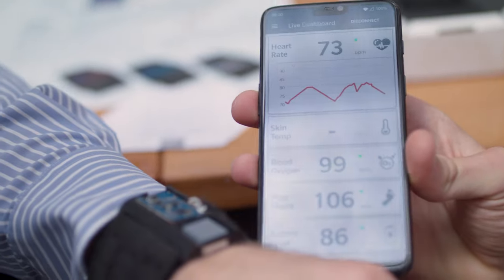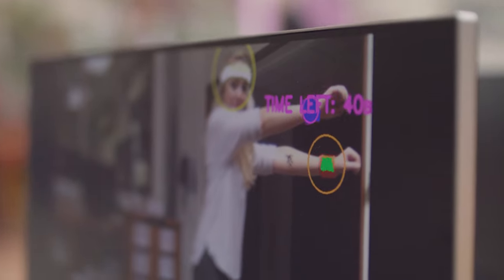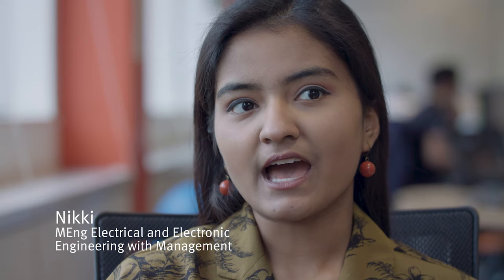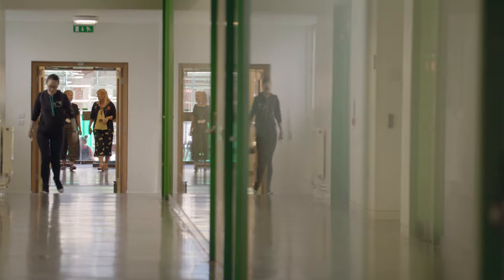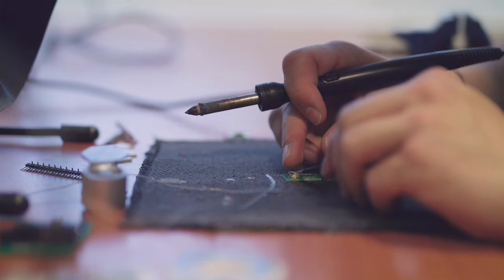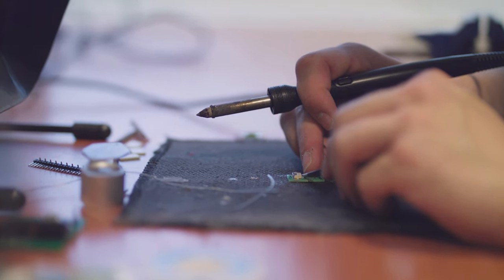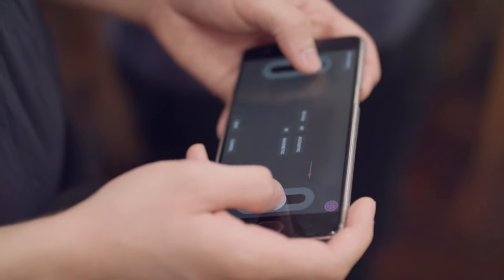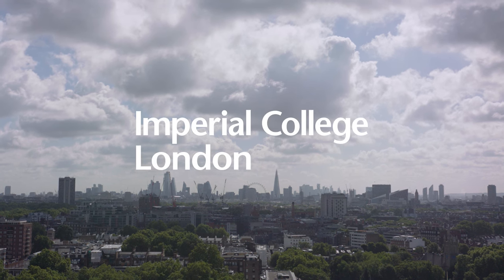Studying Electrical and Electronic Engineering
Find out more about the undergraduate courses offered within Imperial’s Department of Electrical and Electronic Engineering, which are structured to help you choose a route to suit your skills and interests